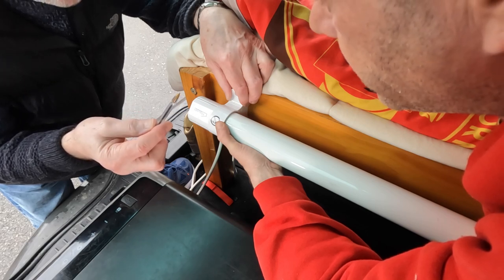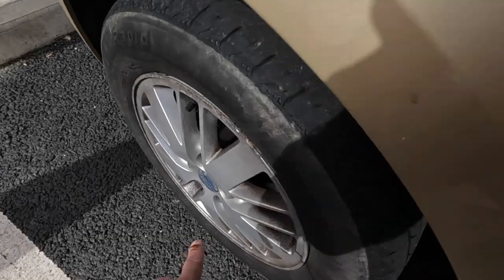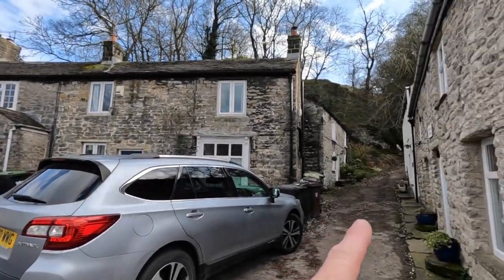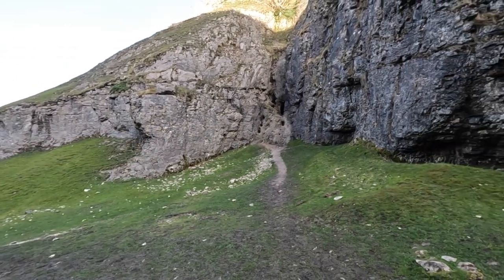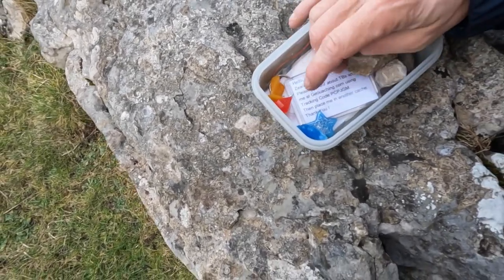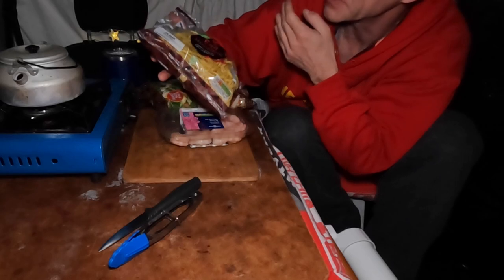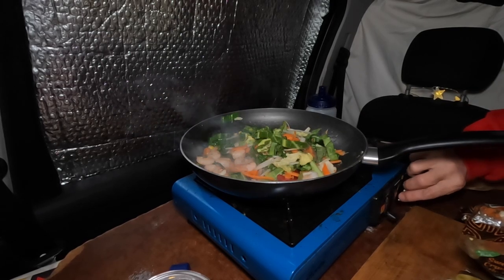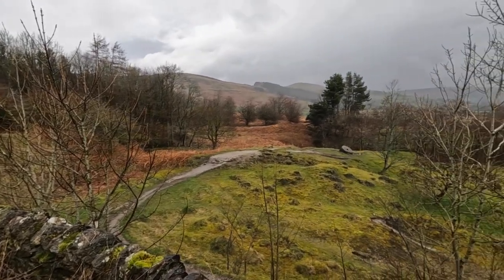DAYLIGHT ROBBERY and a Heating System For CAR CAMPING in my Micro Camper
Two years ive waited for some form of heating in my CAR CAMPING Overnighting setup and springs nearly hear ... so I thought i install one now, CAR CAMPING at its rawest no VANLIFE no MOTORHOME just me, some basic provisions and an MPV ...